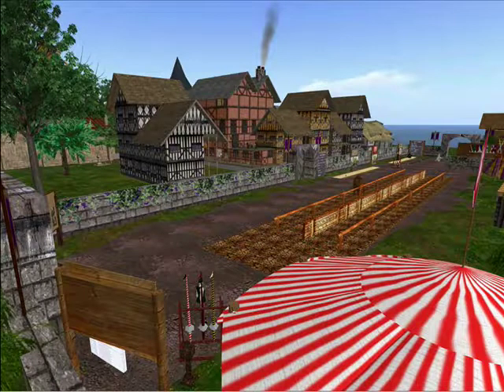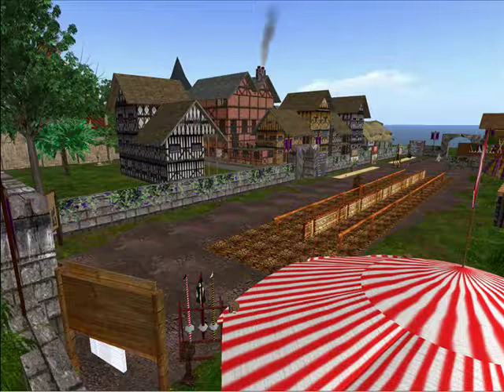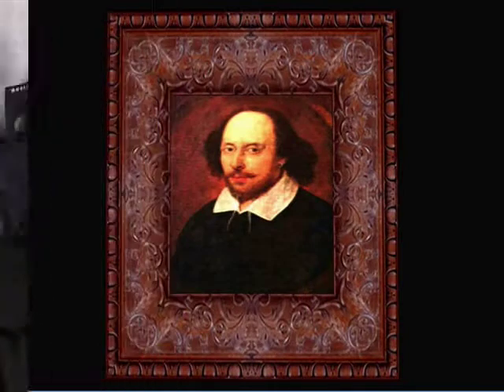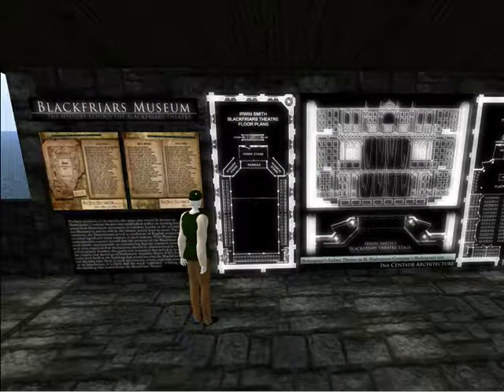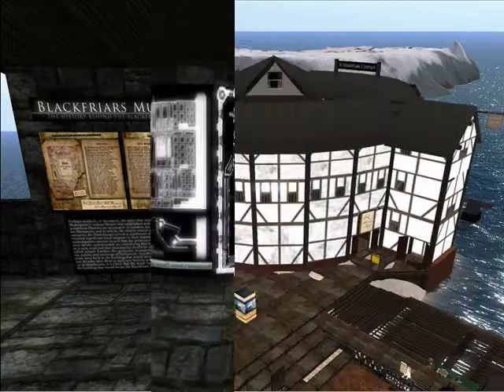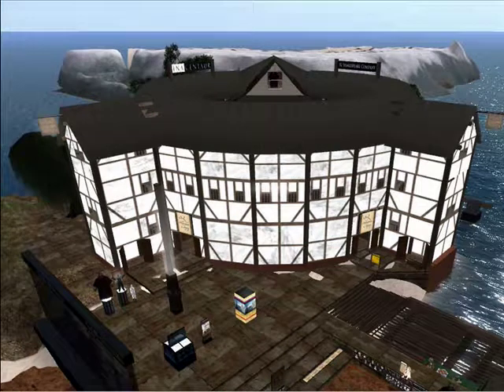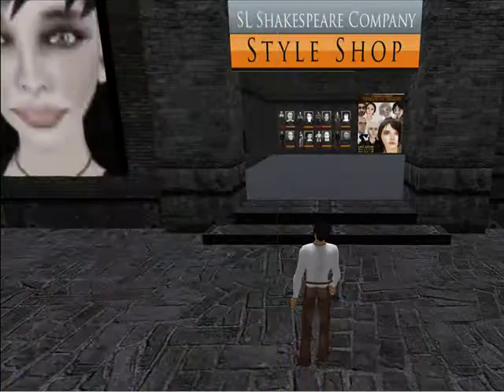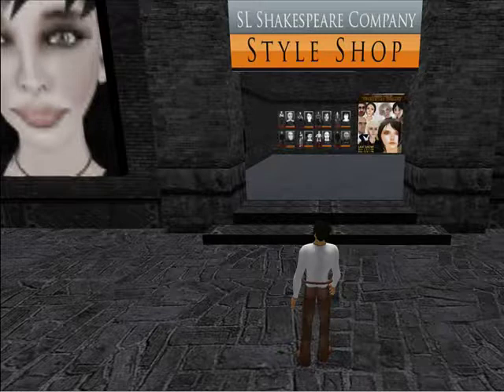Shakespeare in Second Life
Demo project for EDT613: Simulations and Virtual Reality. National University